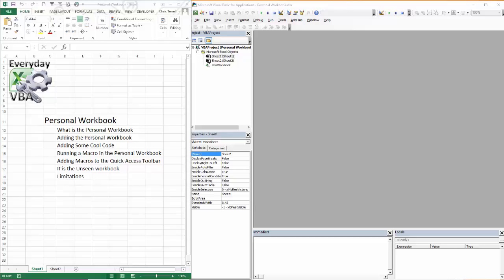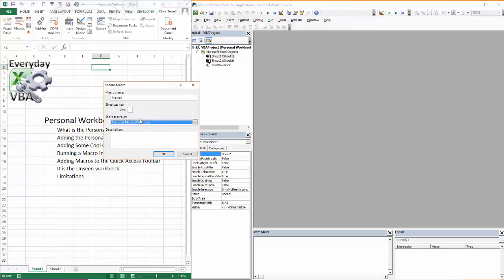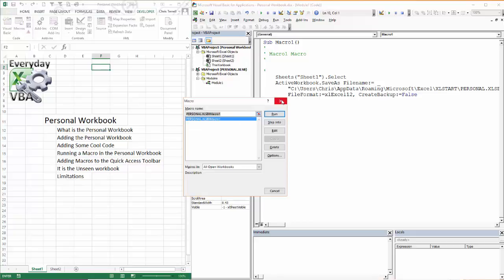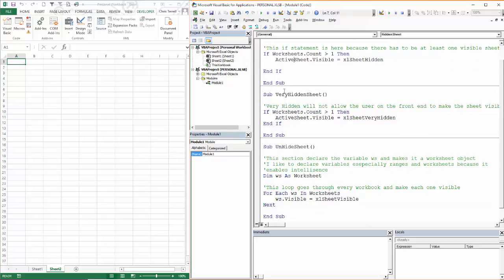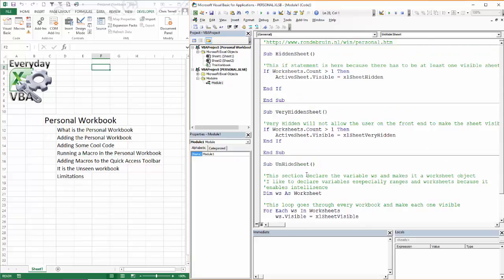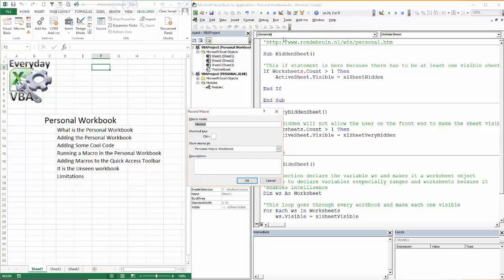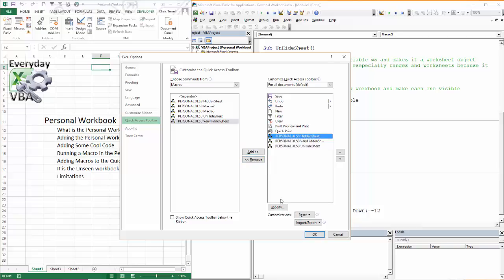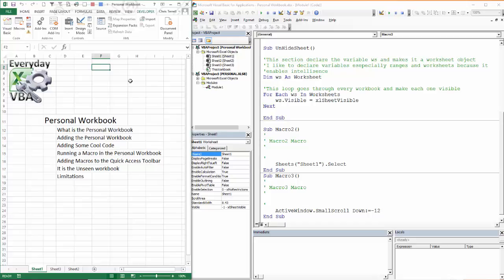Excel VBA Personal Workbook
In this video we reviewing how you can set up the Personal workbook set up in Excel.  This will open every time you open Excel and is a great place to put your Macros.

Quick Tip: We also show the easiest way to know where the Personal.xlsb file located. Record a Macro and then Save your Personal.xlsb file